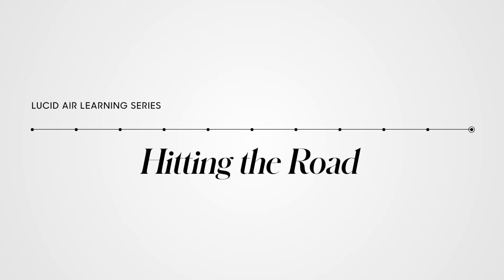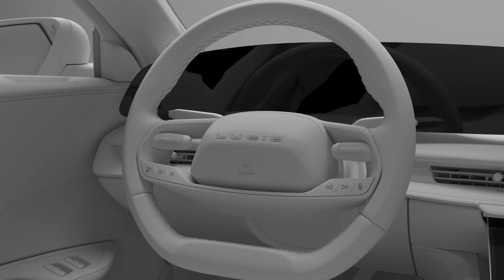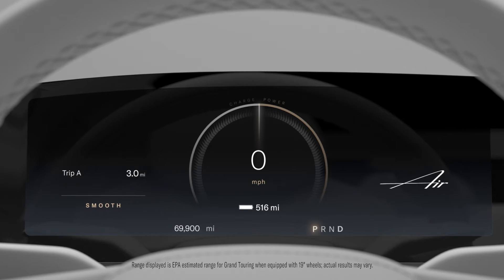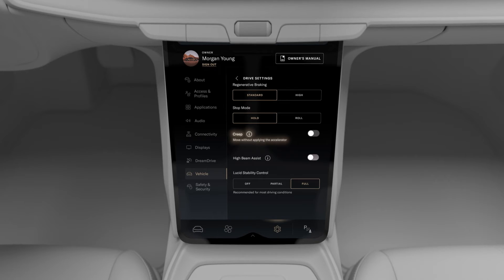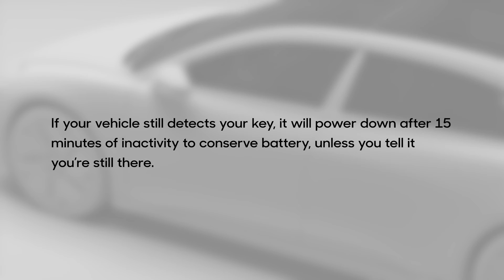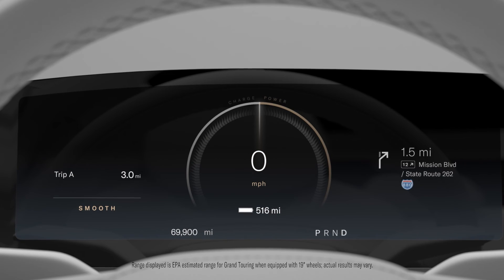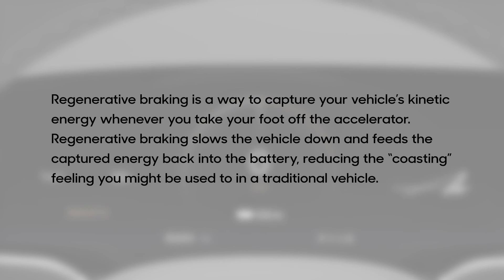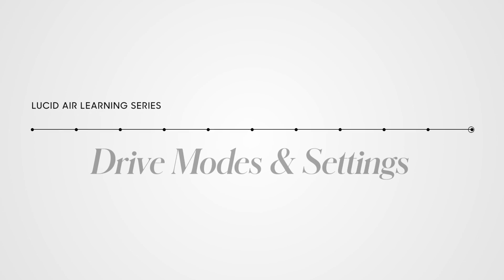Hitting the Road | Lucid Air Learning Series | Lucid Motors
Learn the basics of operating Lucid Air before taking to the road. Learn about powering the vehicle on and off, shifting gears, enabling Creep mode, reading the Glass Cockpit instrument cluster, and the ways regenerative braking affects the driving experience and helps maximize range.